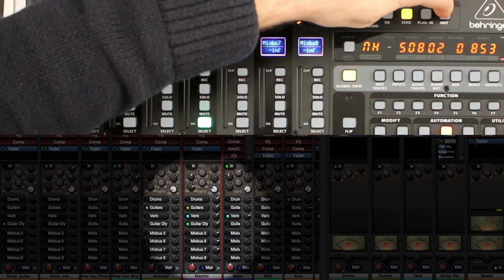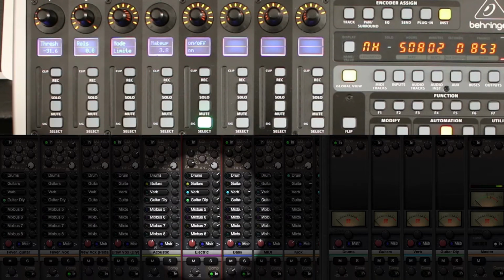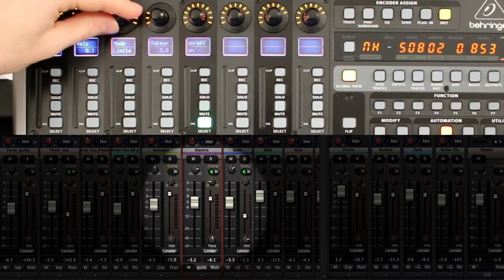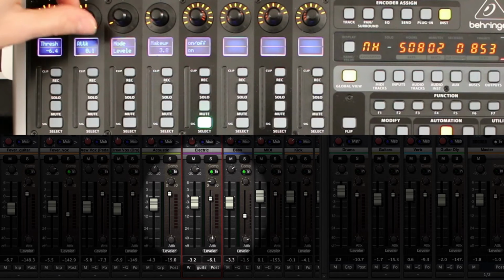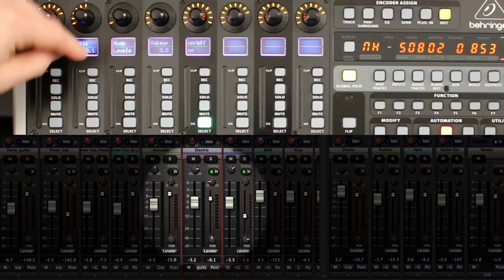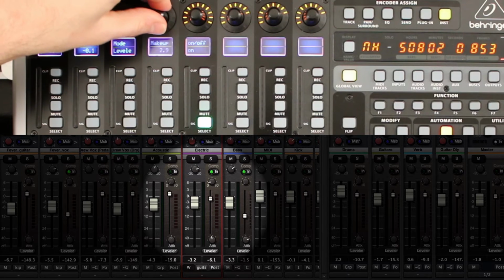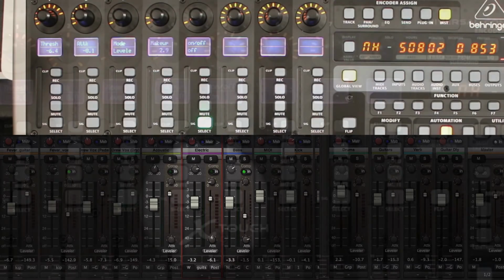Mixing with a Behringer X-Touch in Mixbus (v3,4,5)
This "Users Manual Video" shows the mixing features that are available to users of Harrison Mixbus and the Behringer X-Touch controller.   The concepts in this video apply to any devices that implement the "Mackie MCU" control protocol.

In addition to basic features like the transport and fader/mute/solo, Harrison's implementation includes control of the channelstrip EQ, Compressor, and Bus sends from every channel.